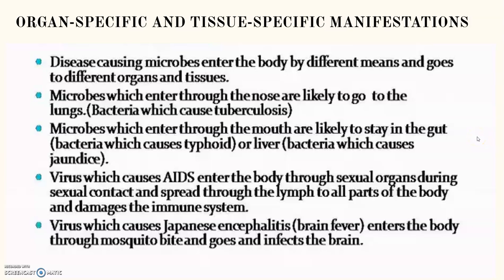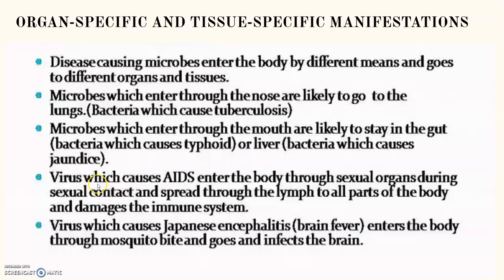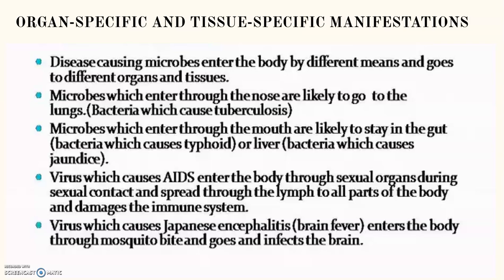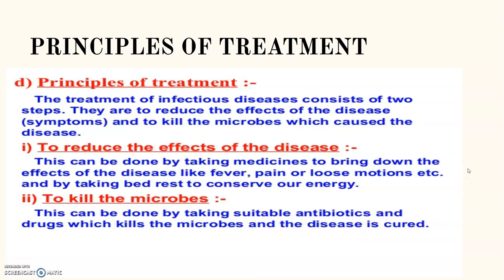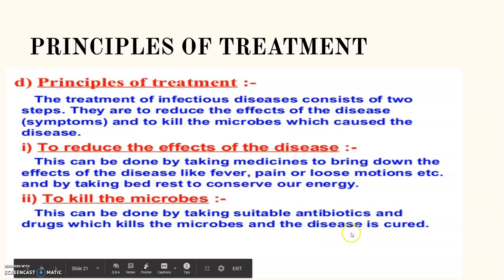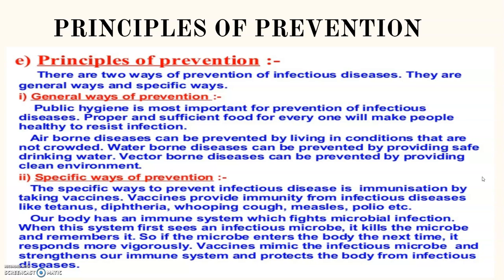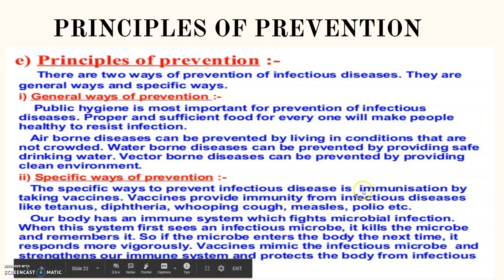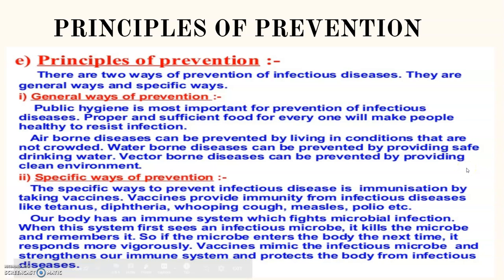why do we fall ill Part 4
Class 9 Chap 13